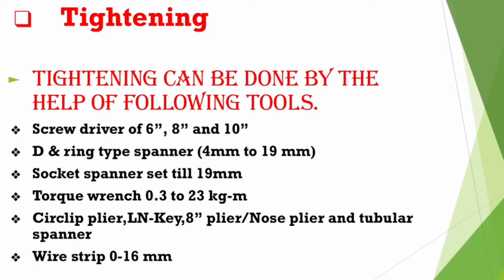Know All About Electrical Maintenance in English and preventive maintenance of switch gears ⚙️